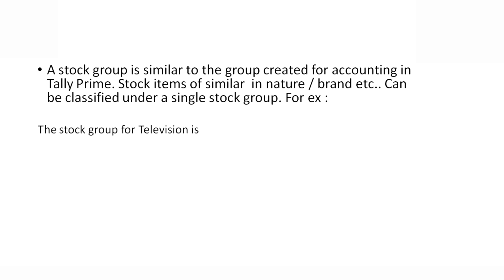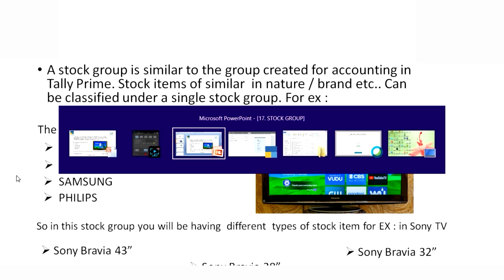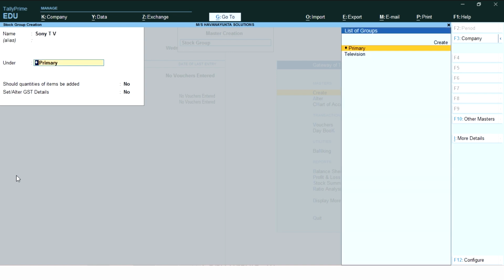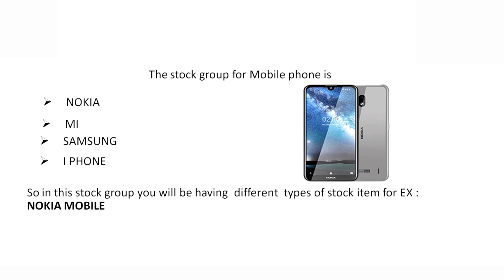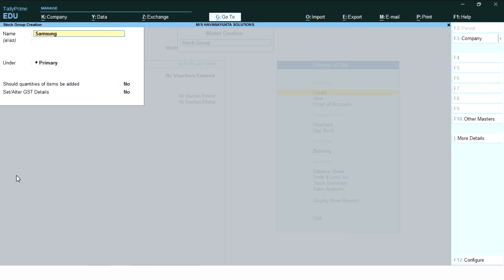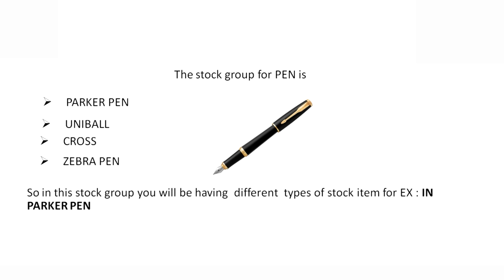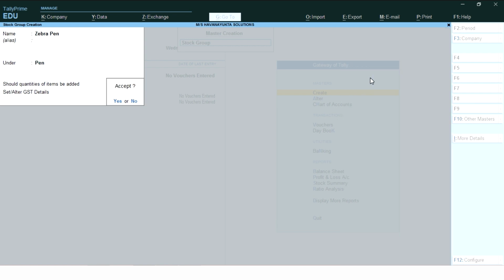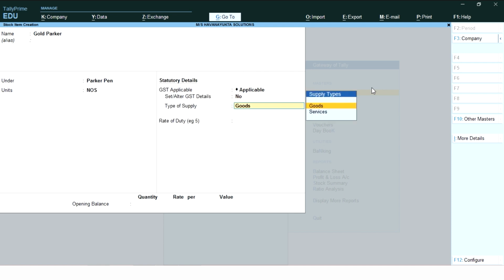1 08 02 Stock Groups